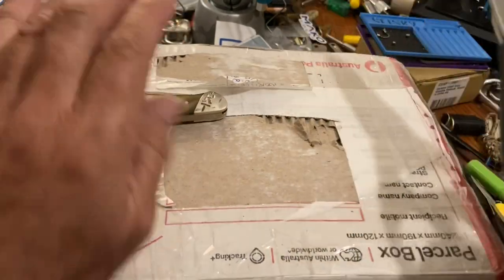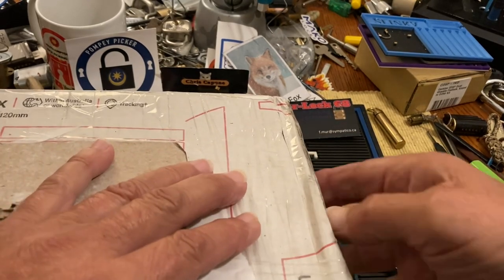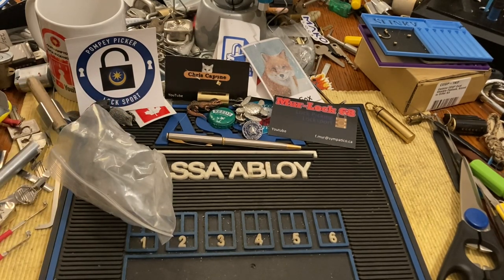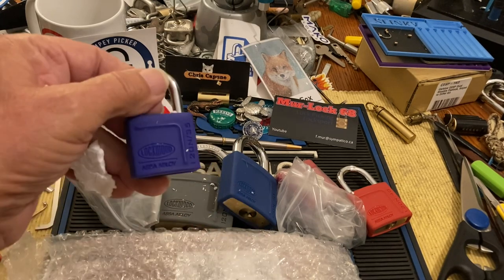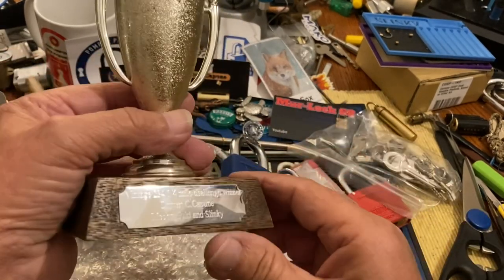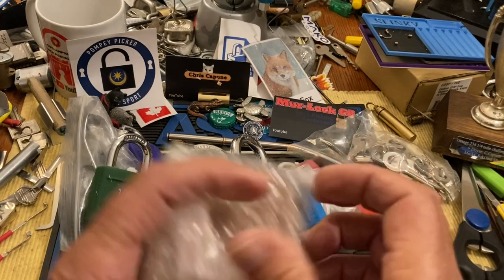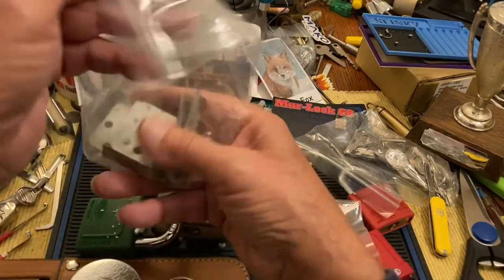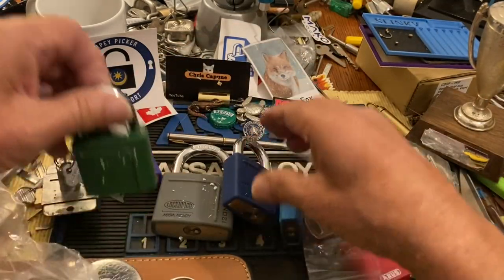#1743 Awesome winnings from Paul Springett !!!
locksport winnings from Paul Springett!!! Plus Extras!!! Thank you buddy!😀